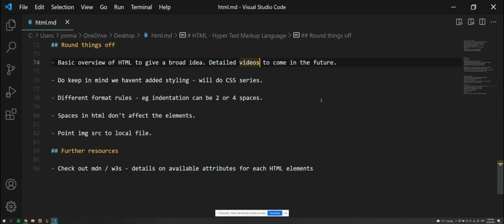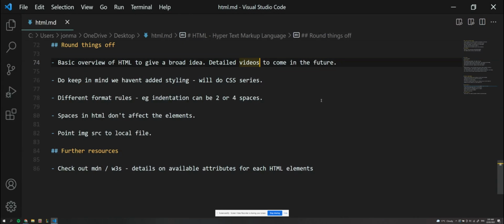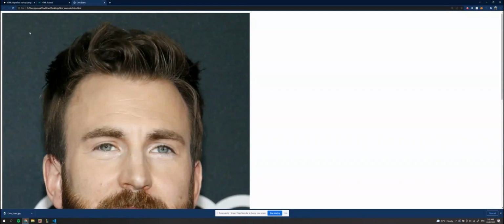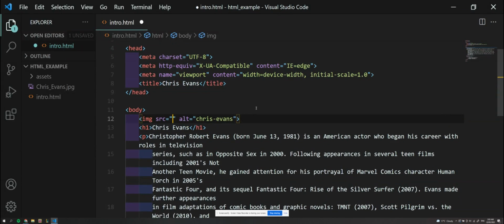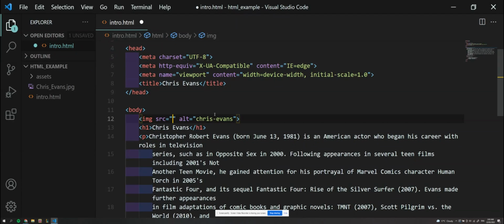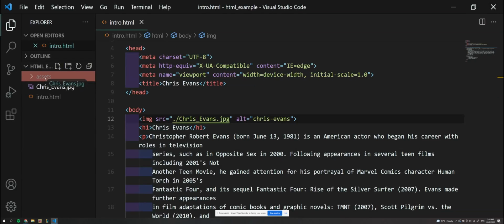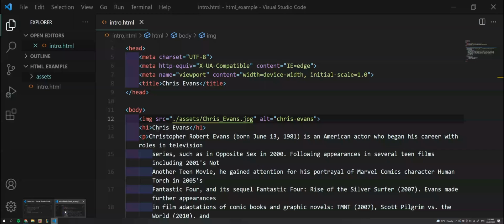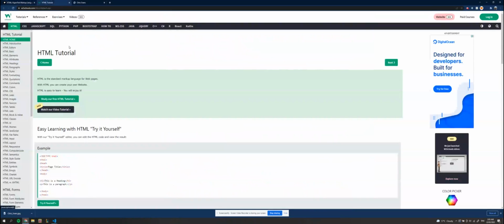HTML introduction for beginners part 5